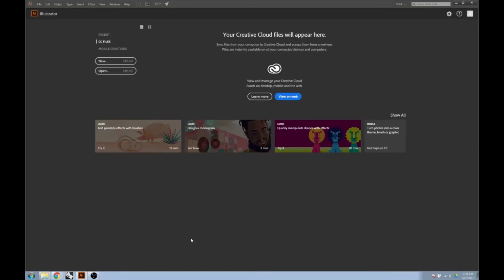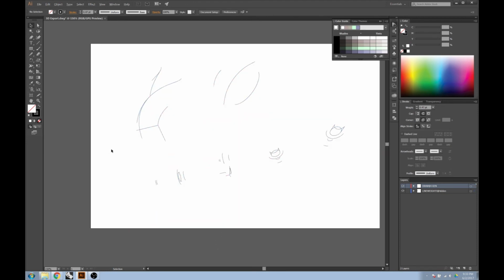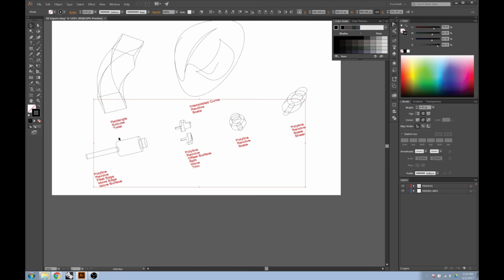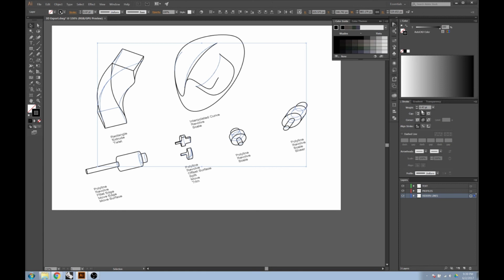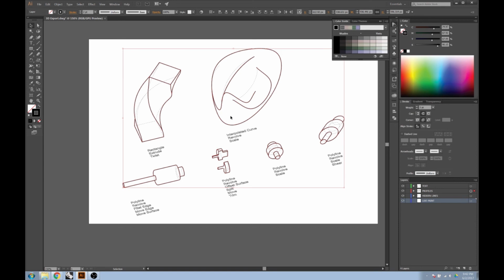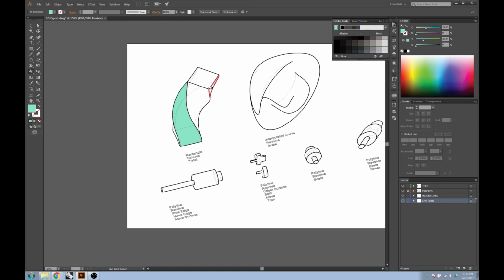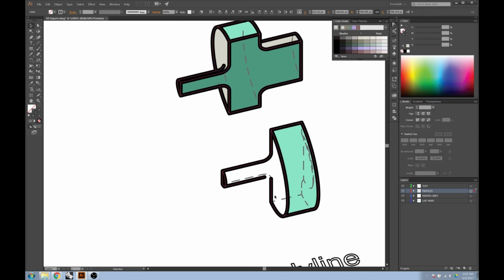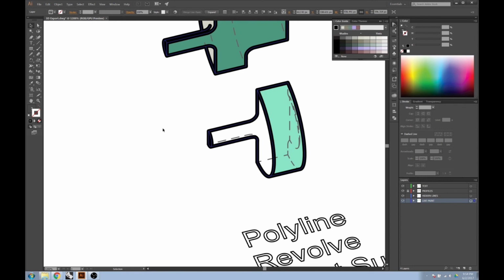Working with drawings in Illustrator